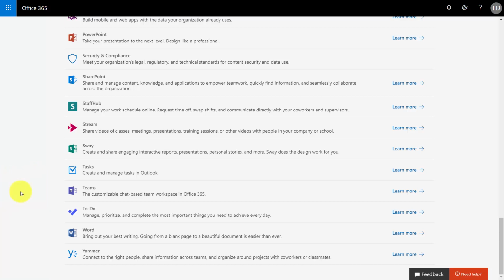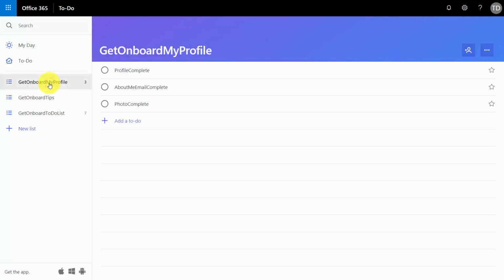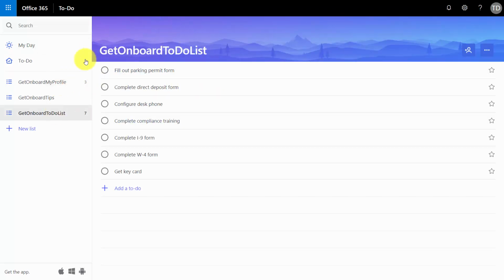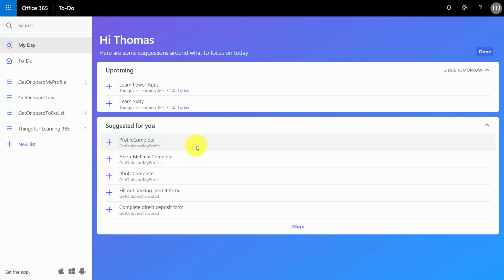39 Using Microsoft To Do Free Microsoft Office 365 Training course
Using Microsoft To Do Free Microsoft Office 365 Training course